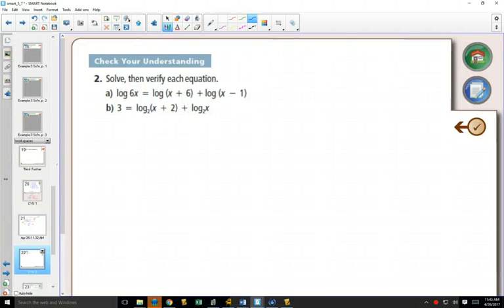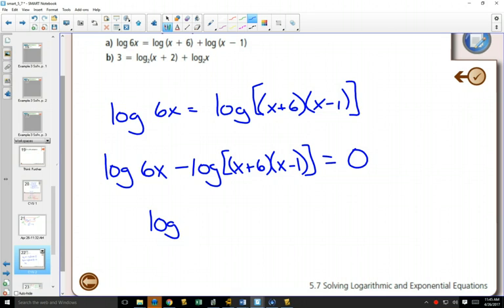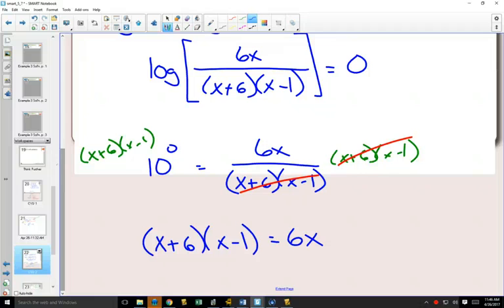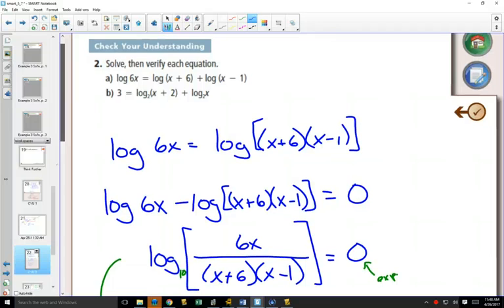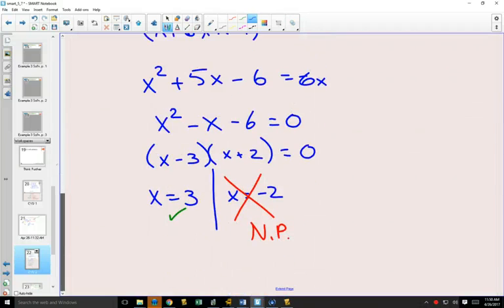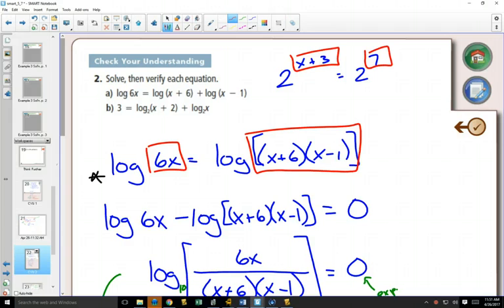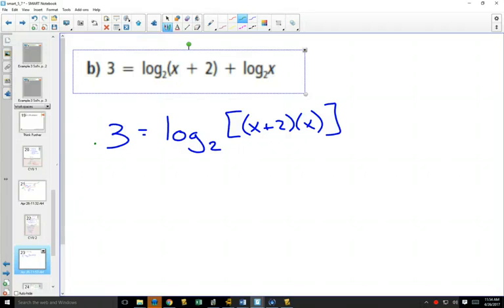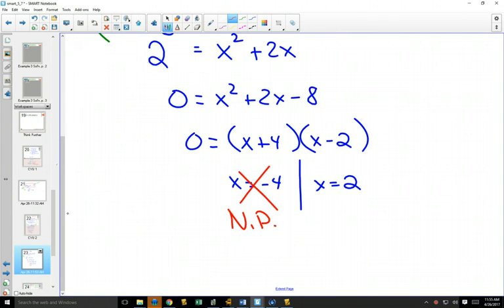40SP 5 7 Example 2